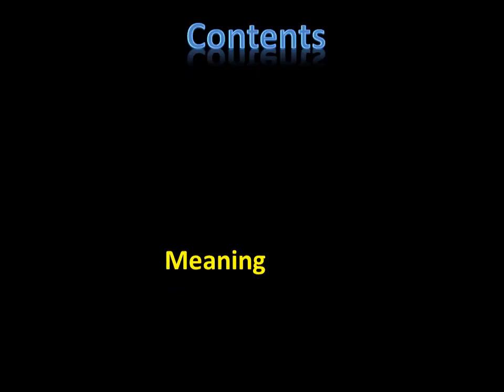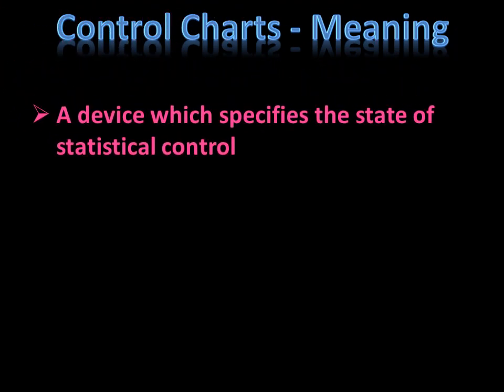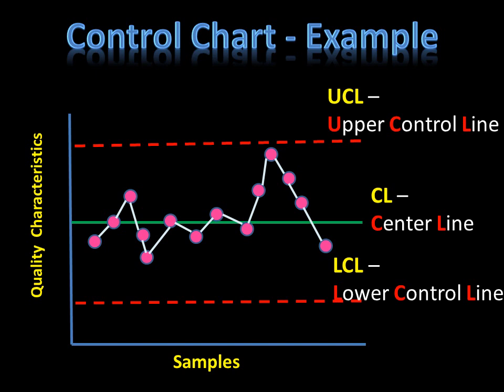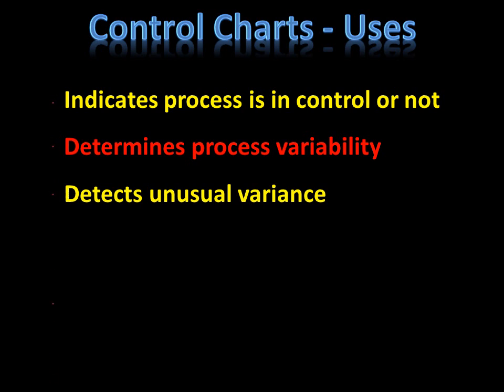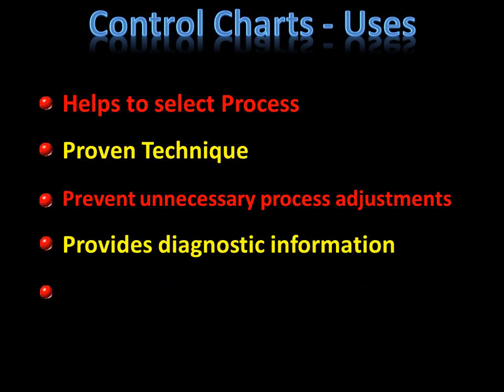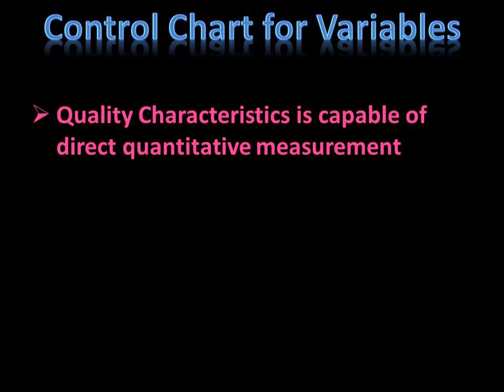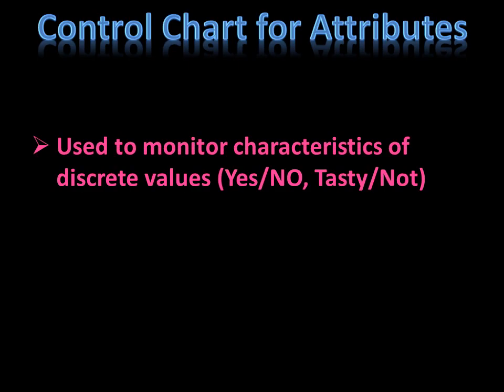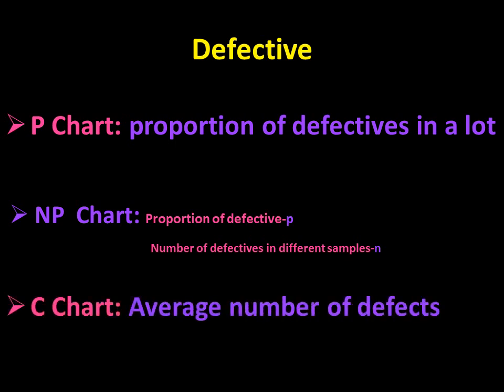Control Charts -in English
Contents:
Meaning, Uses & Types of Control Charts